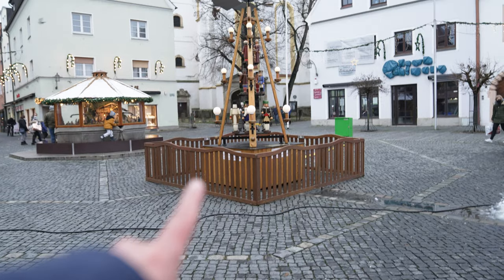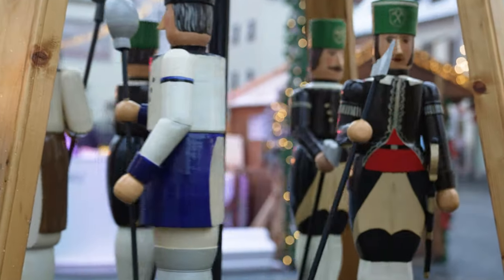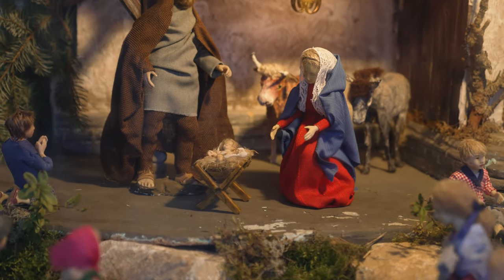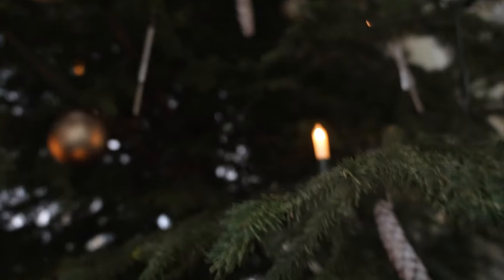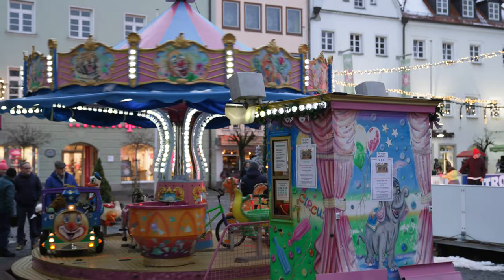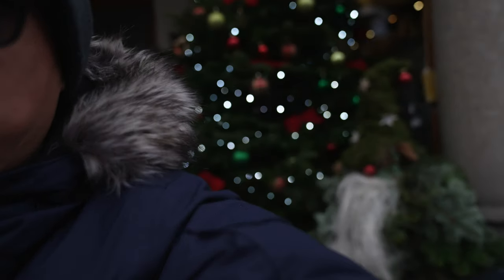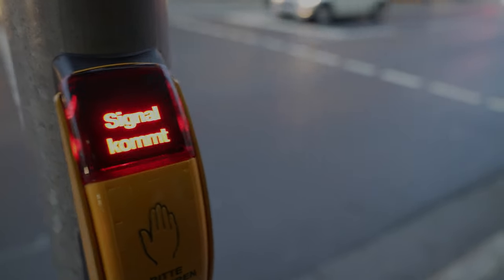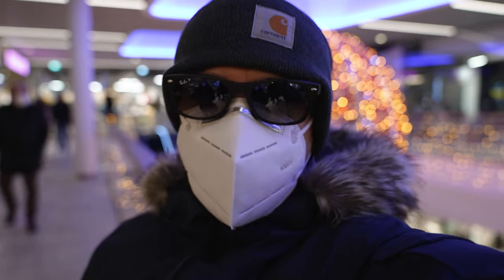German Christmas Traditions In The City of Weiden in der Oberpfalz